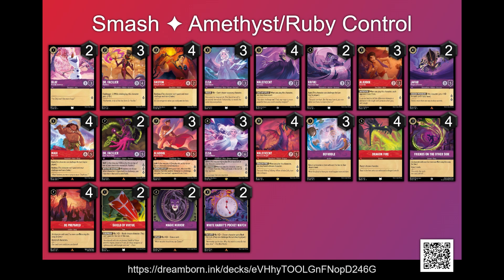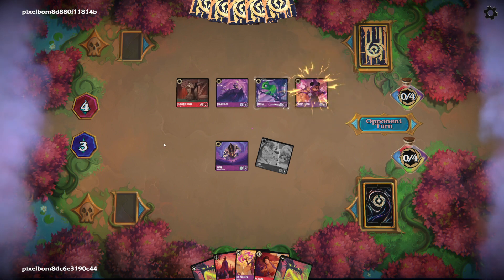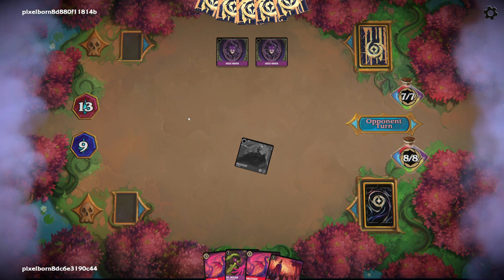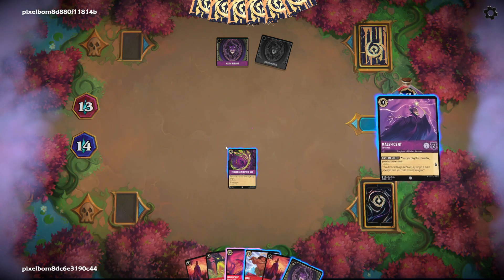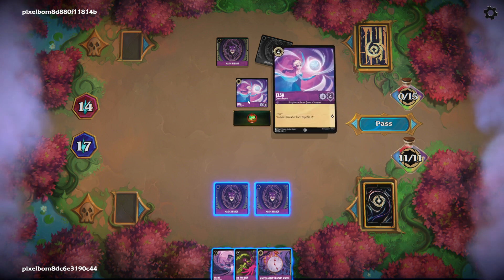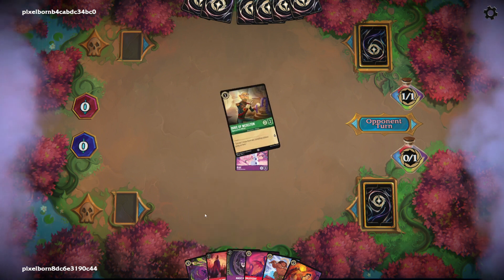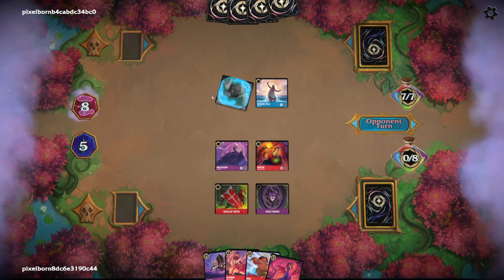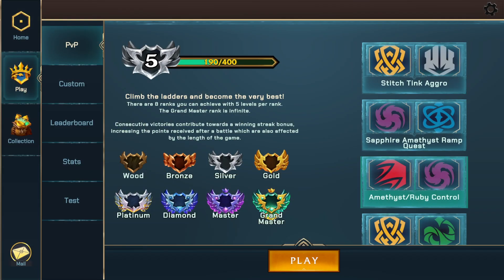Best Lorcana Deck?! Ruby Amethyst Board Control - Disney Lorcana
Ruby Amethyst control is one of the best decks in the new Disney Lorcana Trading Card Game. I had a mirror match where we played over 20 removal cards combined, it was crazy!

Game 1: 1:40
Game 2: 24:33